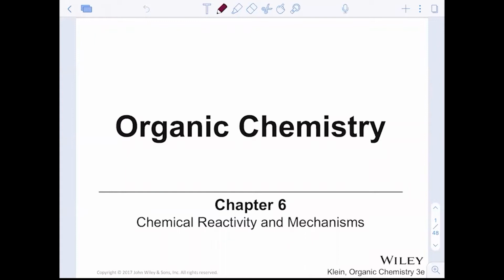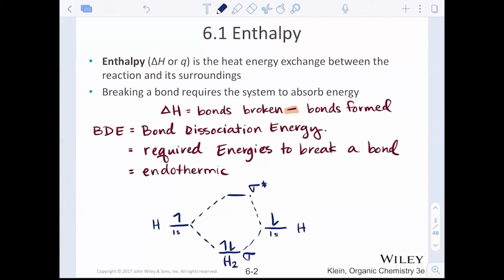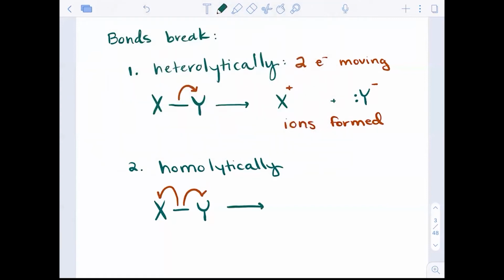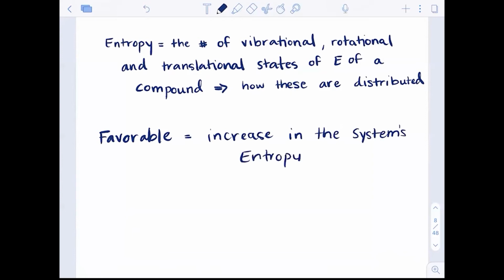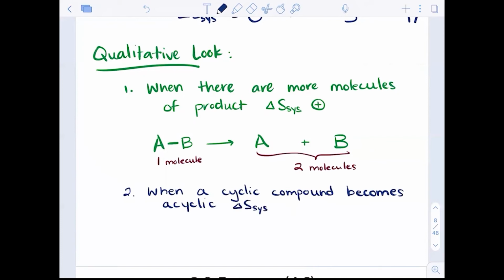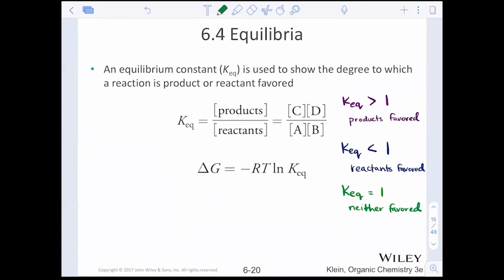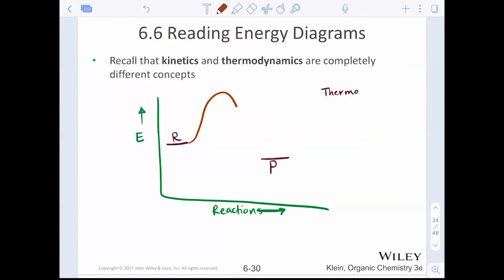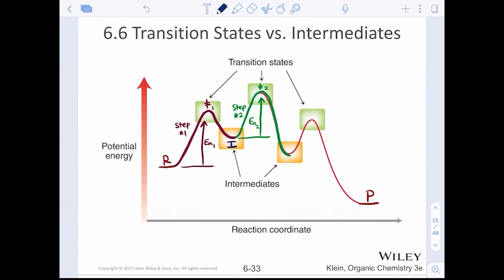Ochem Reactivity I